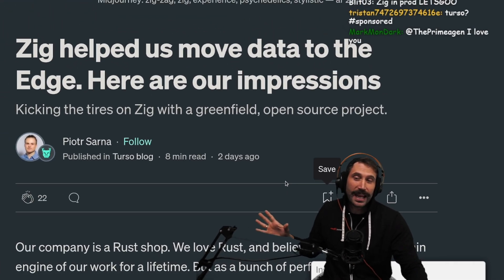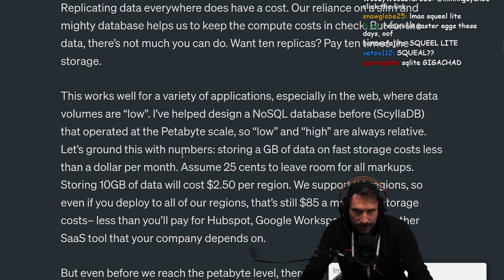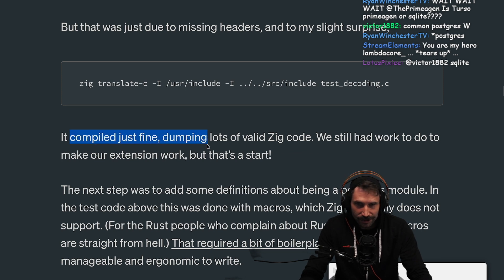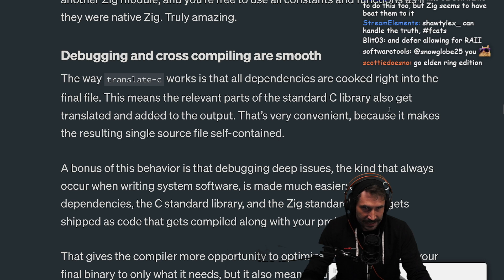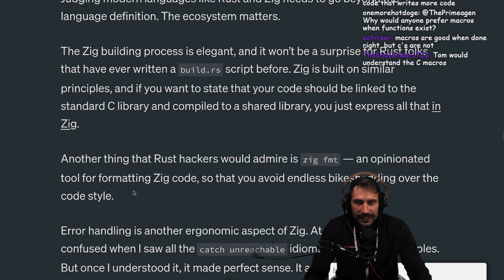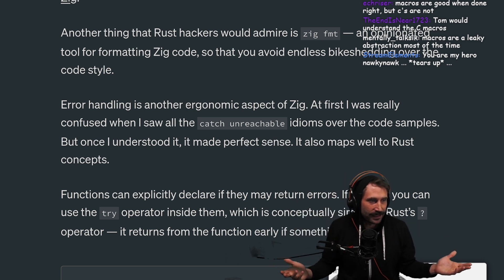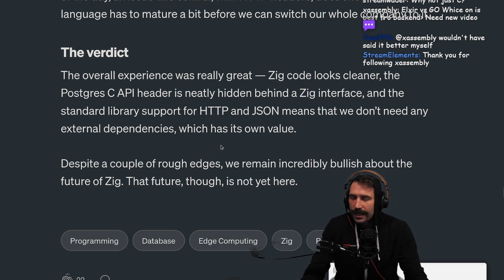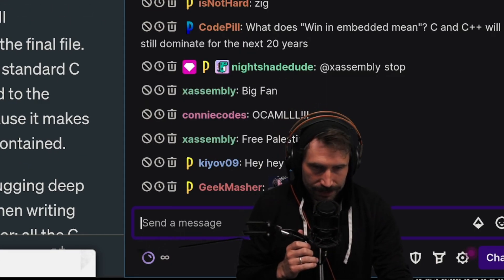How Zig Helped Us | Prime Reacts